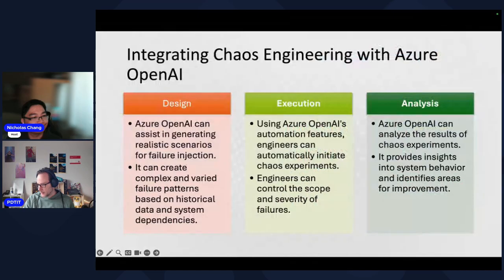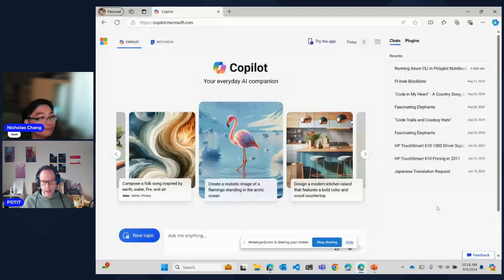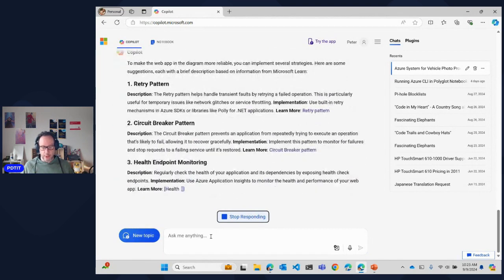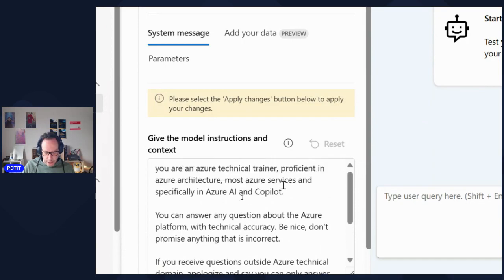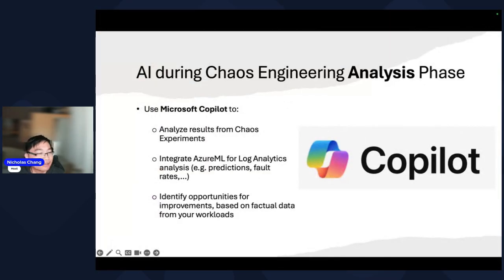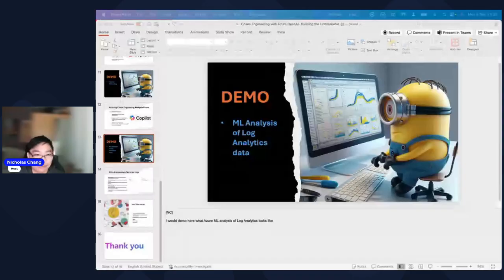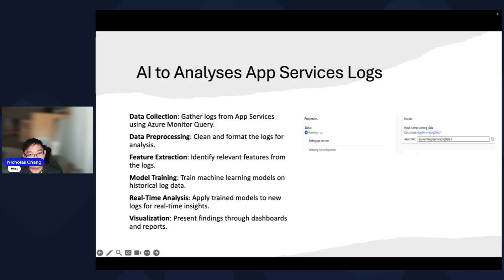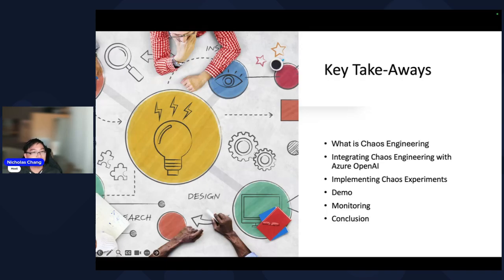Choas Engineering with Azure OpenAI Building the Unbreakable